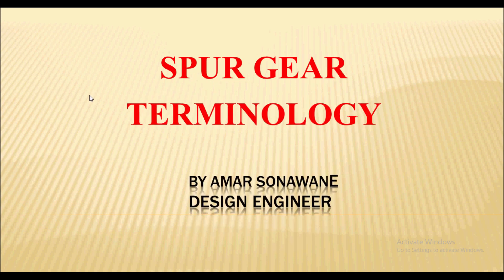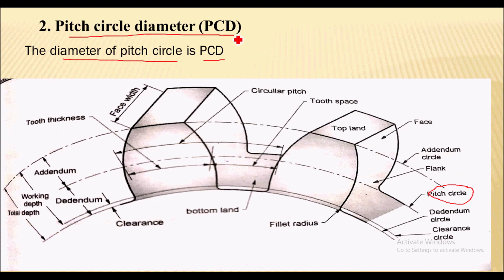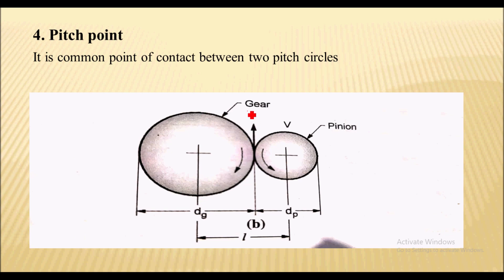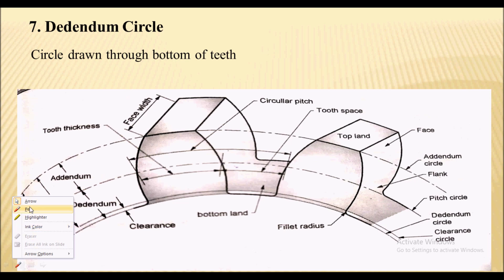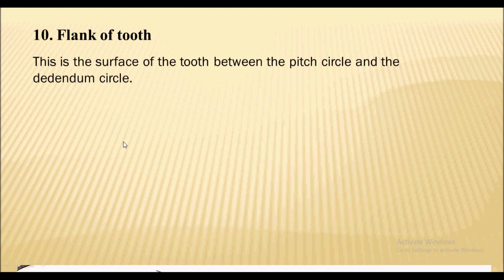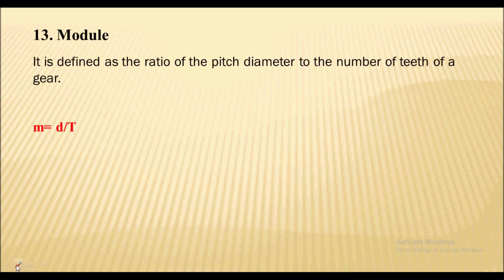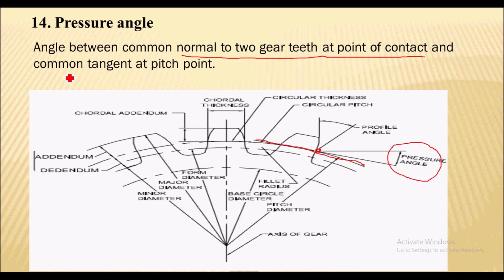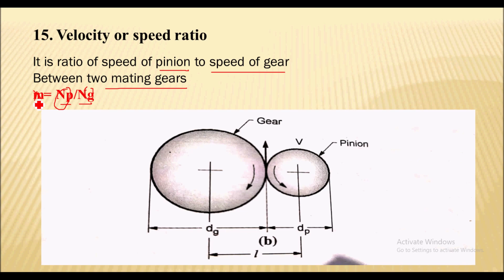Spur Gear Terminology explained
In this video i have discussed about spur gear terms and nomenclature